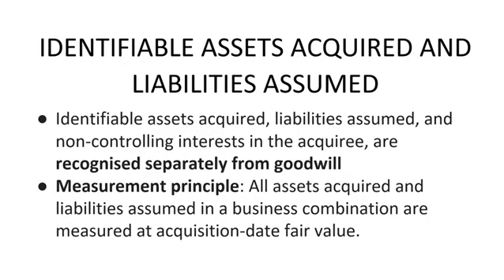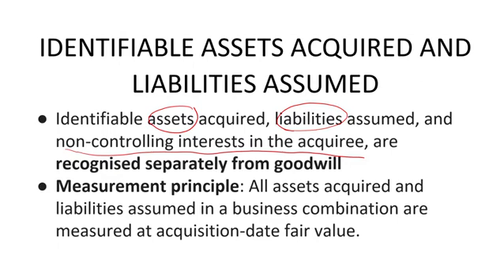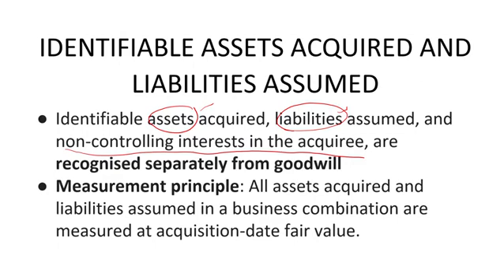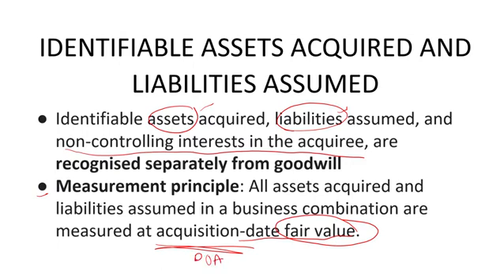1 2 Recognising and measuring identifiable assets acquired and liabilities assumed